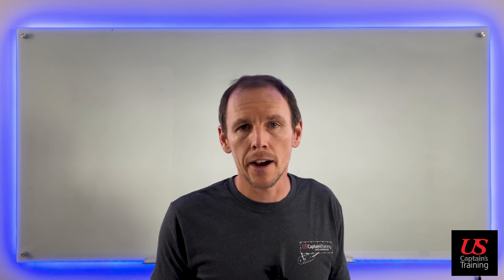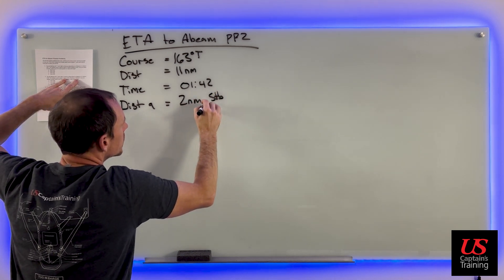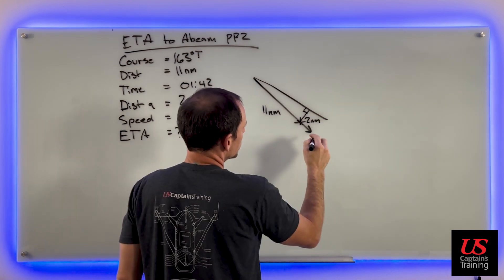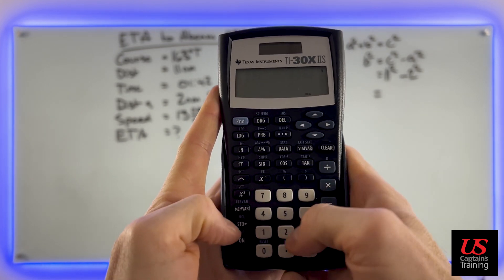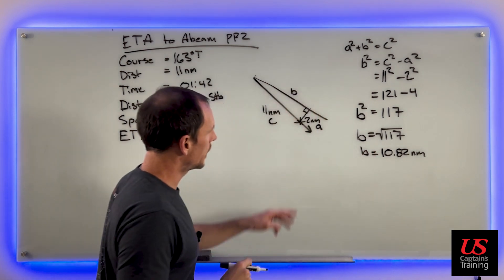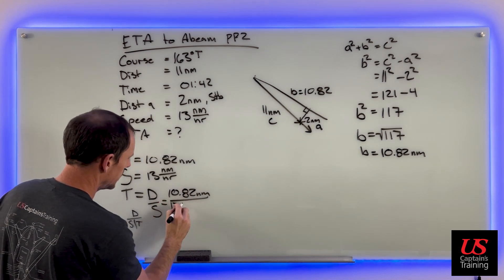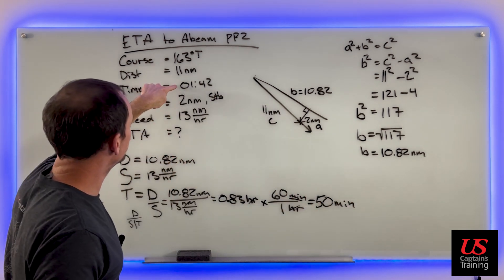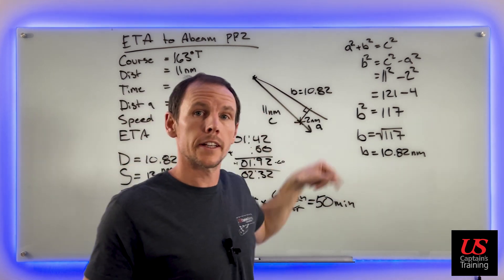ETA Abeam Problem 2 Video Solution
ETA to Abeam Problem 2

2. You are steering 163° T, and a light is picked up dead ahead at a distance of 11 miles at 0142. You change course to pass the light 2 miles off abeam to starboard. If you are making 13 knots, what is your ETA at the position 2 miles off the light?
     a. Time 0229
     b. Time 0226
     c. Time 0232
     d. Time 0235

As far as the USCG Application Packet is concerned I highly recommend contacting DMS (Diamond Marine Services). They provide Application Preparation, Screening, Submission, and Support. They are industry leading consultants who make sure you get the best license for which you qualify in the shortest amount of time with the least hassle. DMS will recommend our courses if they are the right courses for you.